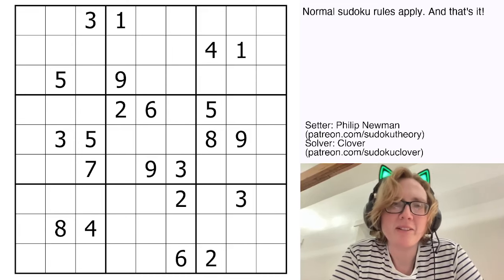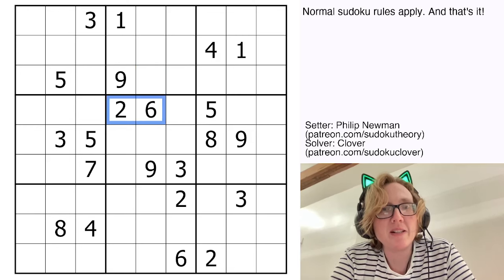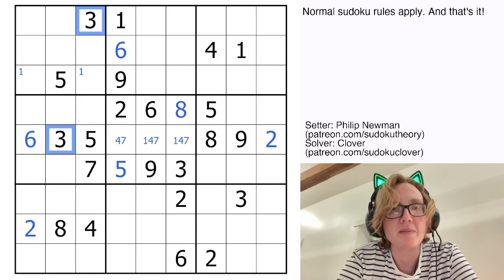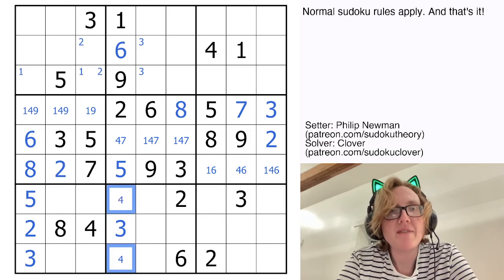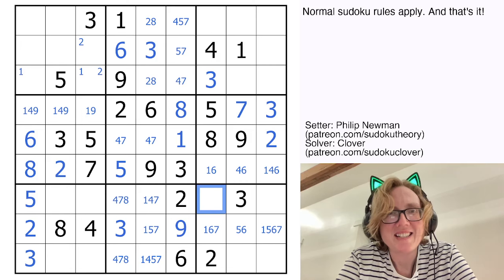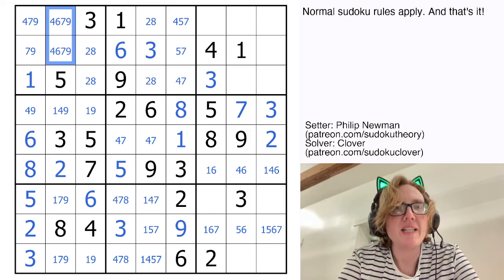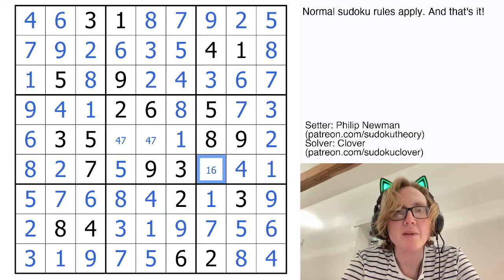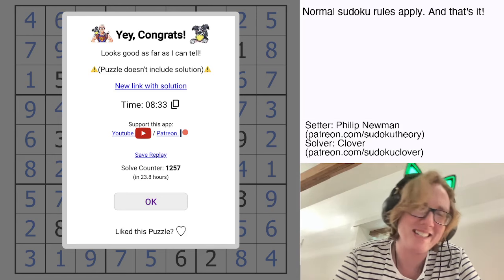GAS Sudoku Walkthrough - A by Philip Newman (2024-08-31)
Clover solves Philip's sudoku "Trio", originally posted on August 28, 2024.

RULES:
Normal sudoku rules apply. And that's it!

HAT TIMES:
7:00/22:00